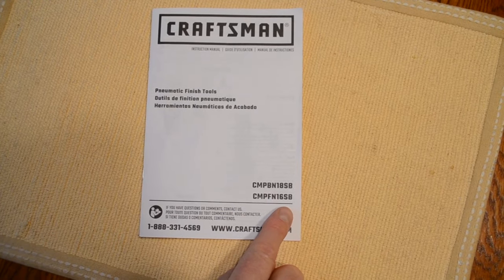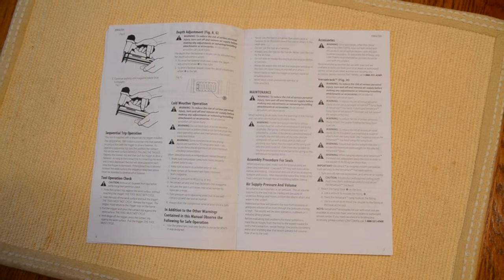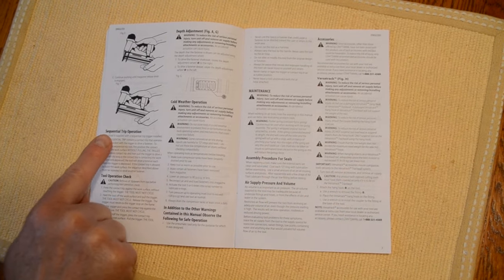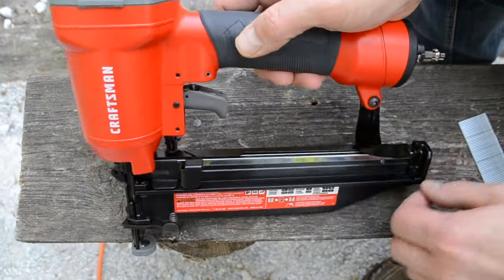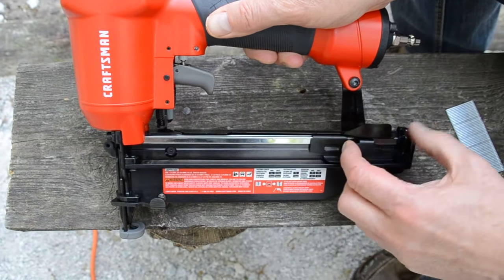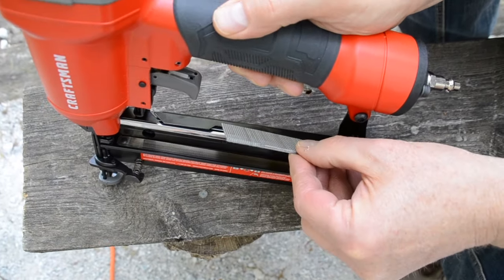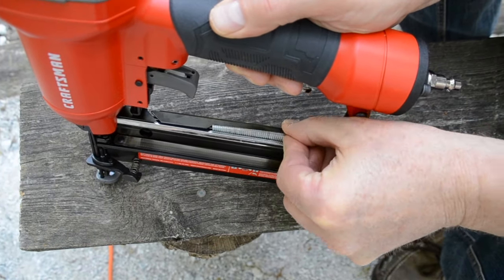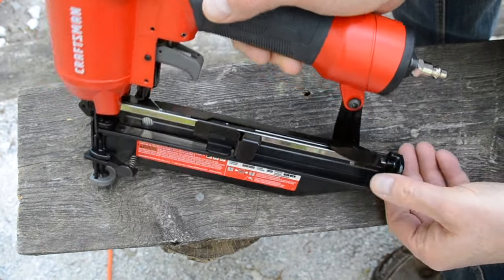How to Load a Craftsman 16-Gauge Nail Gun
Directions for loading your Craftsman 16-gauge nail gun may be missing from your owner's manual. Here's how to do it. This model, CMPFN16SB, came in a combo kit that included two nailers, a stapler and compressor. @doityourselfstan